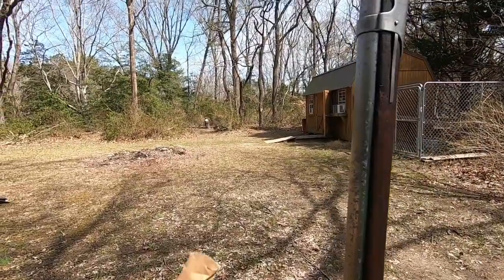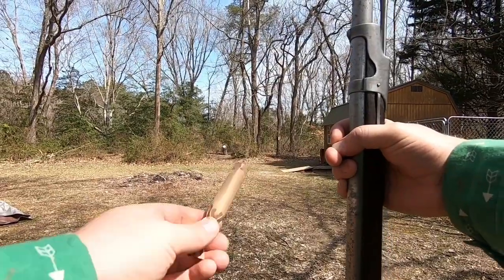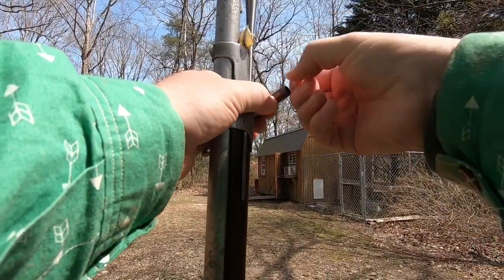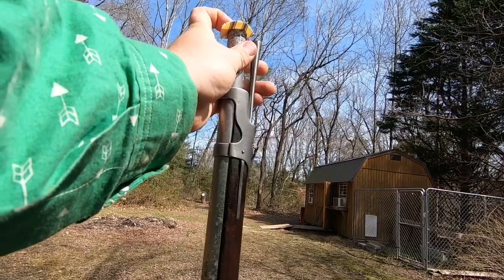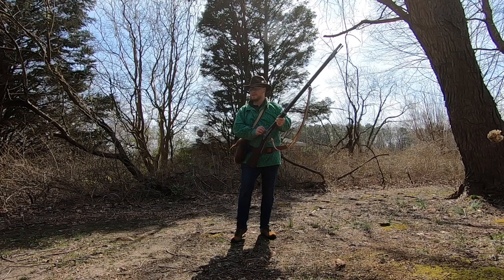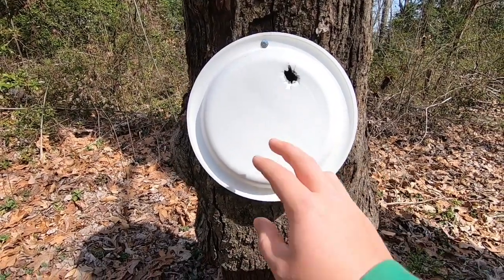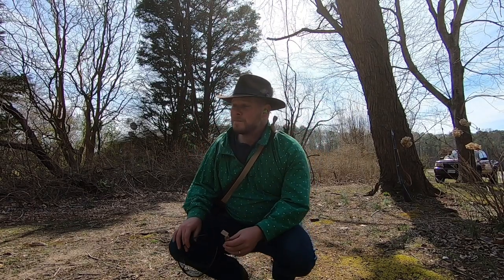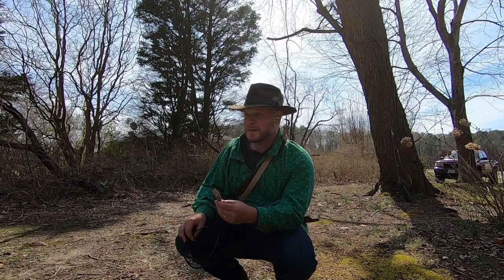Original 1842 SPRINGFIELD musket || smooth bore